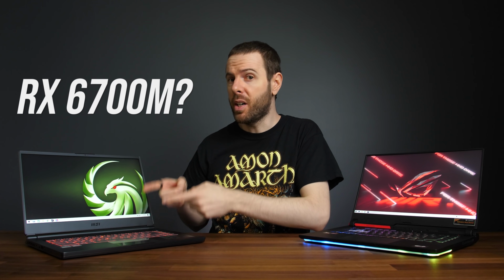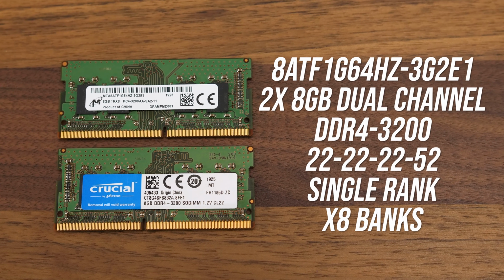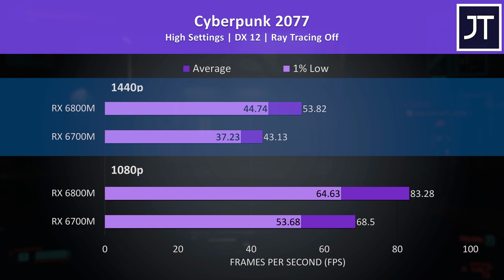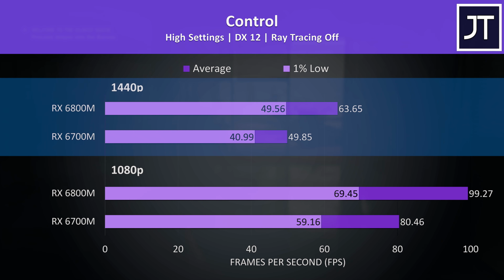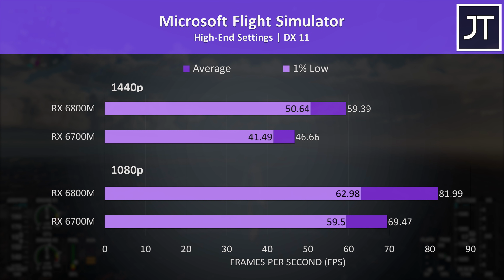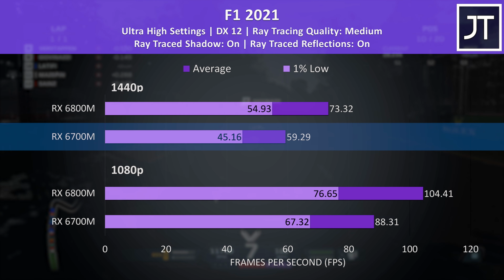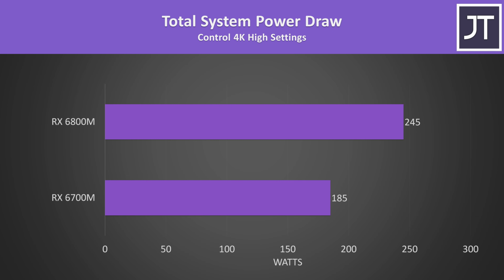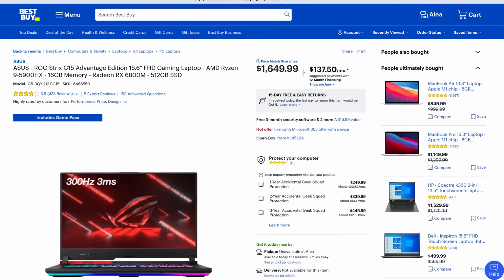RX 6700M vs 6800M - Worth Paying More For 6800M?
AMD’s Radeon RX 6800M is obviously better than the lower tier RX 6700M, but by how much, and is it worth paying more for? I’ve compared both laptop GPUs in 17 games at 1080p & 1440p resolutions to find out! Check prices below 👇👇
RX 6700M Laptops
RX 6800M Laptops
MSI Delta 15
ASUS Strix G15 AAA

RX 6700M vs RX 6800M Timestamps:
0:00 Intro
0:12 GPU Spec Differences
0:34 Laptops Tested
0:51 Laptop Differences & Power Limits
1:59 Cyberpunk 2077
2:28 Red Dead Redemption 2
2:49 Assassin’s Creed Valhalla
3:13 Control + Ray Tracing
3:53 Watch Dogs Legion
4:12 Call of Duty: Warzone
4:30 Microsoft Flight Simulator
4:59 Fortnite
5:32 F1 2021 + Ray Tracing
5:56 8 Additional Games Compared
6:15 6700M vs 6800M at 1080p - 17 Game Average
6:39 6700M vs 6800M at 1440p - 17 Game Average
7:00 Power Draw
7:19 Content Creation
7:30 Pricing & Availability
8:27 RAM Differences
9:07 FSR
9:39 VRAM Differences (10GB vs 12GB)